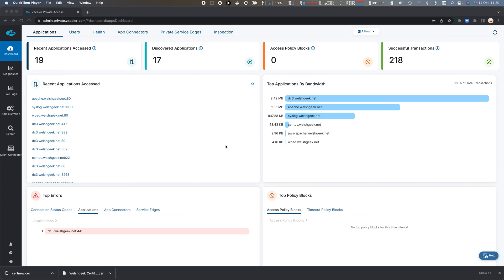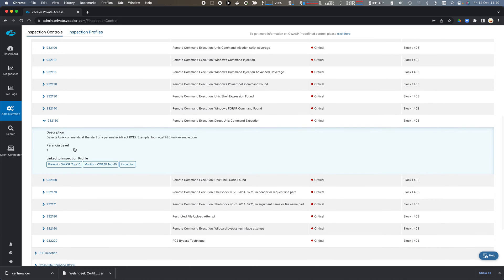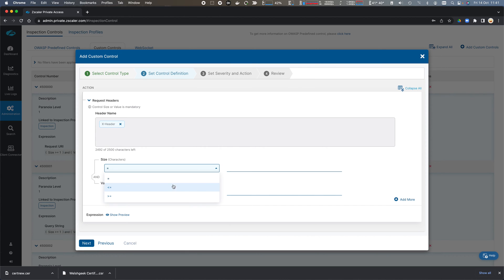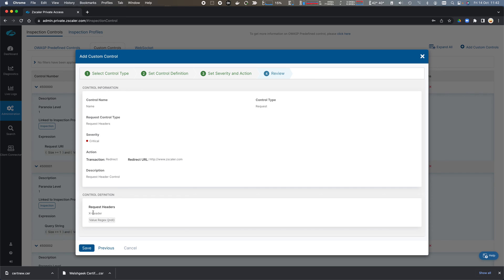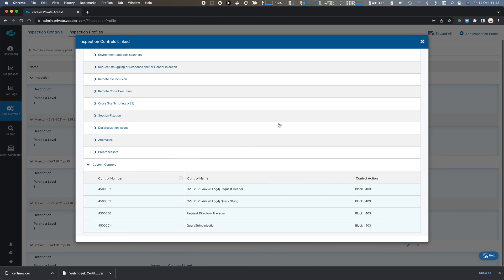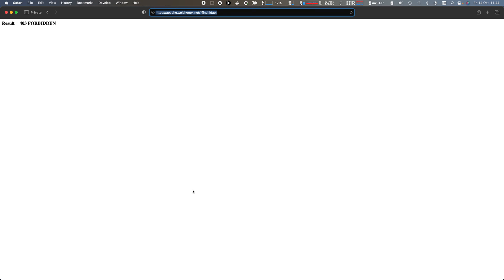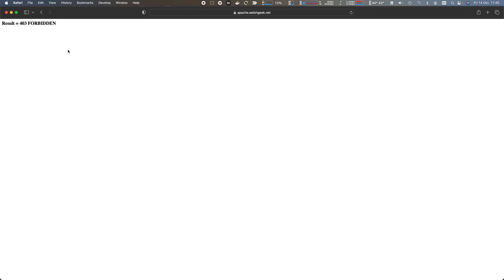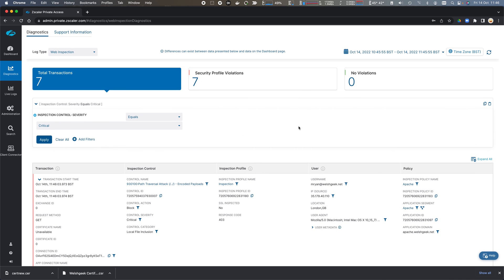Walkthrough - App Protection in Zscaler Private Access